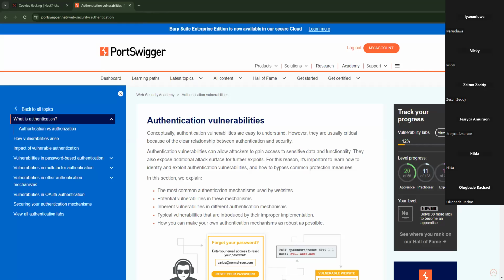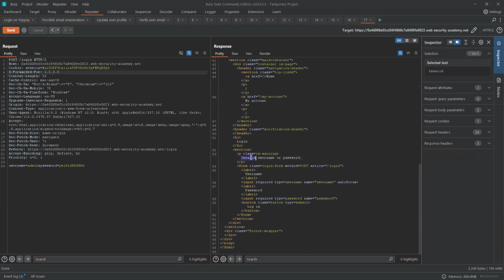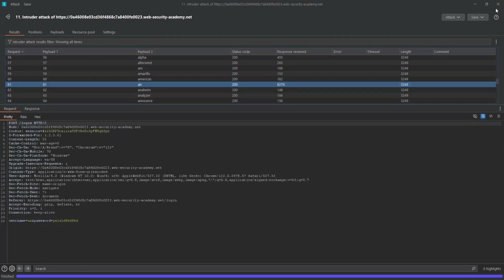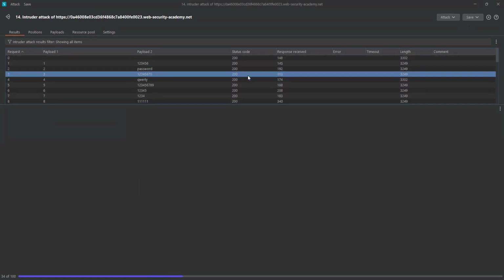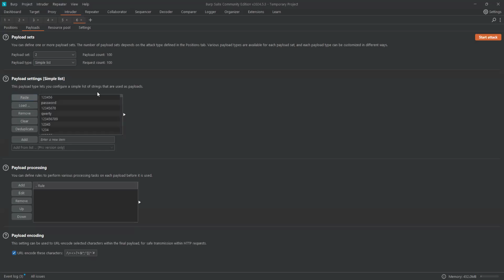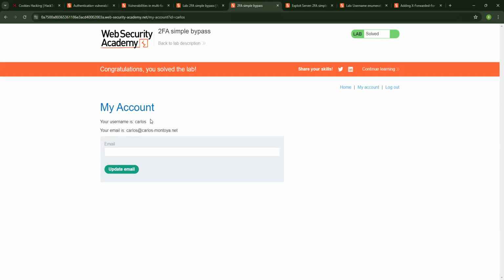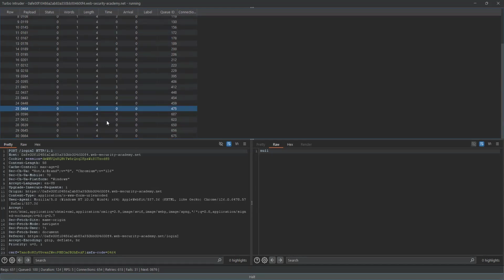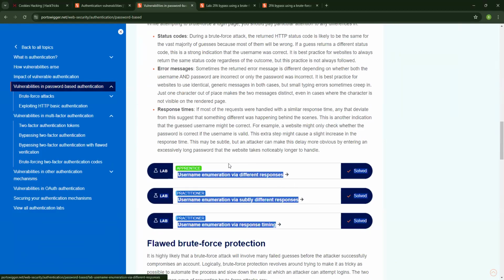Cyber Security Red Team C9 CH2